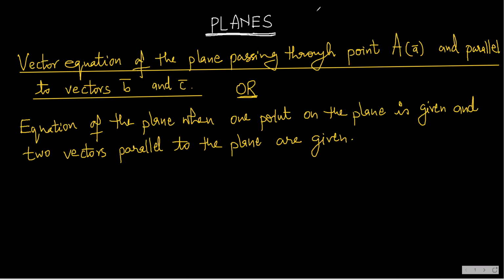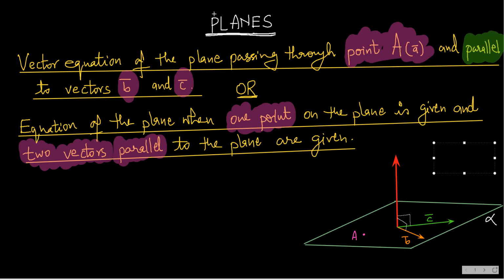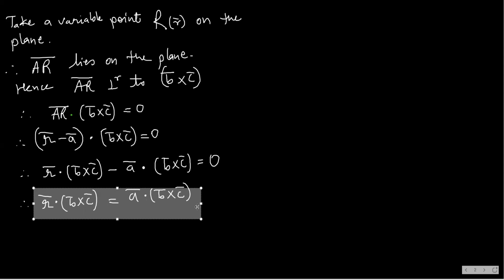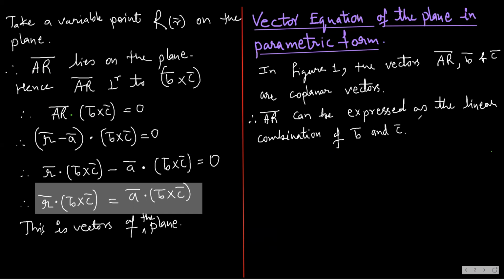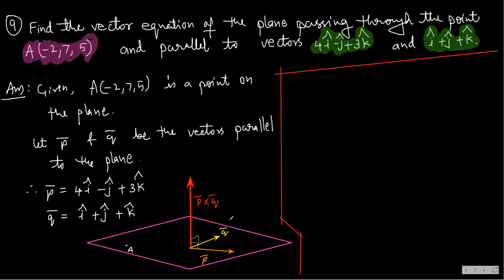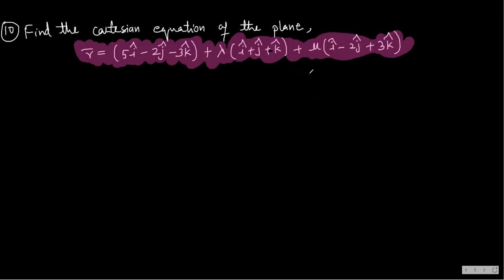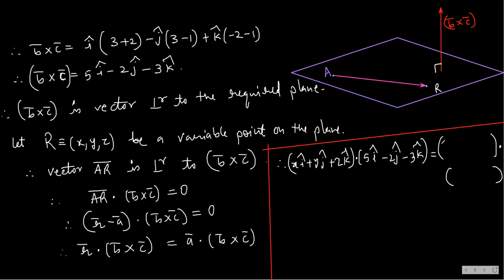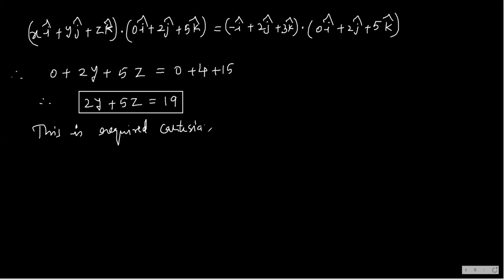3-D GEOMETRY LINES AND PLANES FOR CLASS 12TH LECTURE NO.7